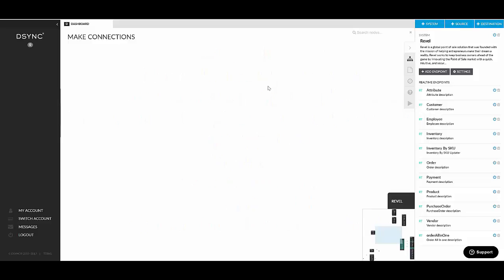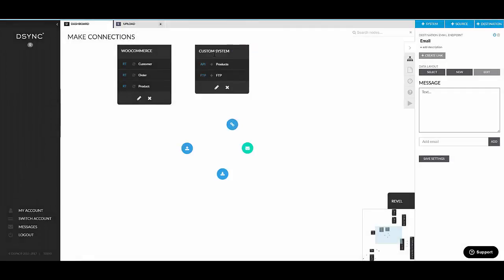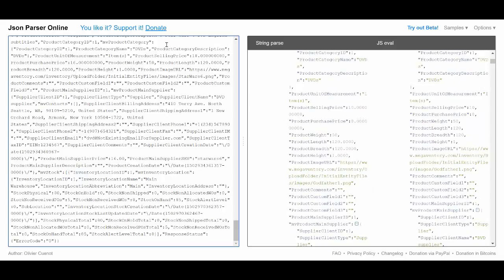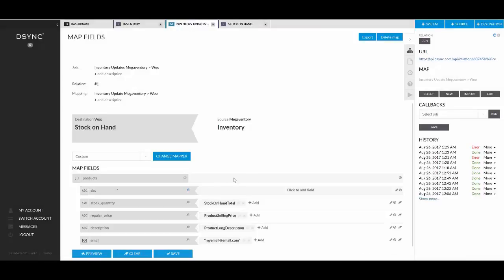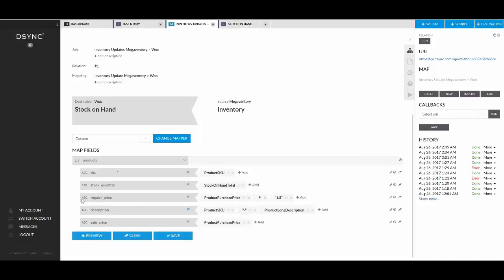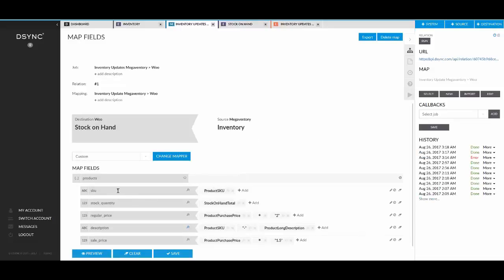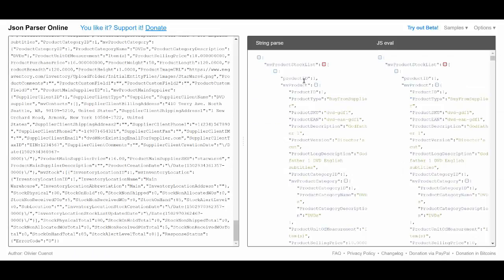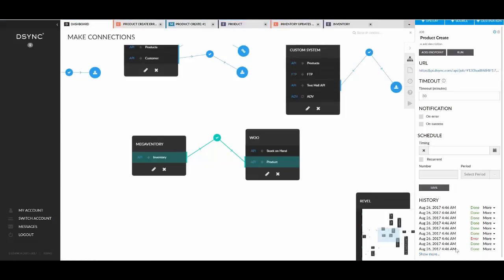API integration explained, learn to connect API's and system integration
Learn about API and data integration. Everything you need to know about API integration. Connect and control data between multiple systems. There is no need for a connector simply have authentication and rest details to connect multiple systems. No coding guide for developers who want to connect multiple API resources together.  Long video so will make an index. This video also acts as the training video for our white-label IPAAS certification for developers.